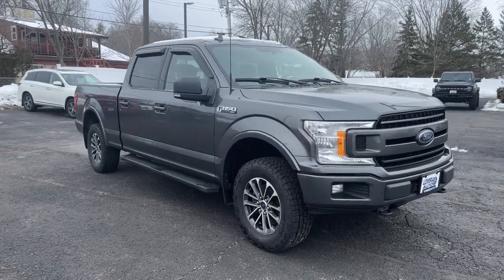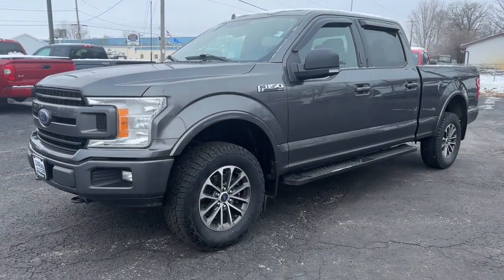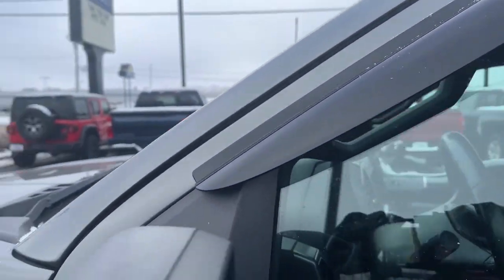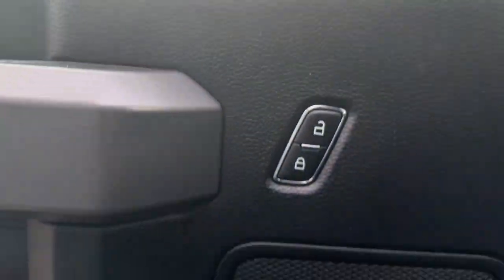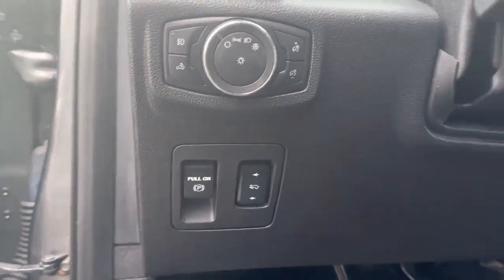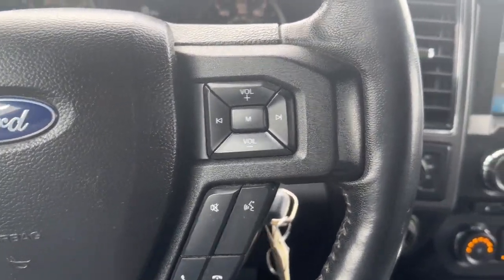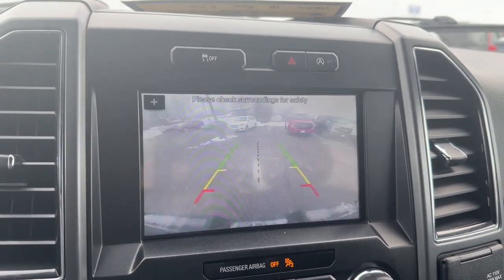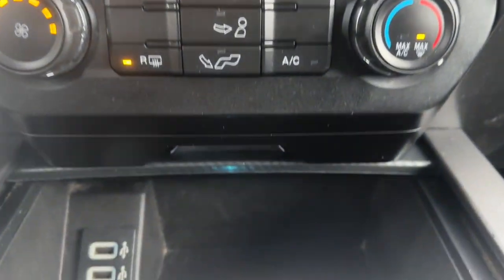2018 Ford F-150 Neenah, Appleton, Menasha, Oshkosh, Greenville N0452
Used 2018 Ford F-150 XLT available in 500 S. Green Bay Rd., Neenah, Wisconsin at Lomira Auto North. Servicing the Neenah, Appleton, Menasha, Oshkosh, Greenville, WI area.

F-150 XLT
2018 Ford F-150 XLT - Stock#: N0452

500 S Green Bay Rd

Gray 2018 Ford F-150 XLT 4WD 10-Speed Automatic 5.0L V8 STABILITY CONTROL BLUETOOTH HANDS-FREE *CRUISE CONTROL* *POWER LOCKS* *POWER WINDOWS* KEYLESS ENTRY BACKUP CAMERA TRAILER HITCH F-150 XLT 5.0L V8 4WD 2-Bar Style Grille w/Chrome 2 Minor Bars 4.2 Productivity Screen in Instrument Cluster 8-Way Power Driver Seat Auto-Dimming Rear-View Mirror Chrome Door & Tailgate Handles w/Body-Color Bezel Chrome Step Bars Class IV Trailer Hitch Receiver Cloth 40/20/40 Front Seat Equipment Group 301A Mid Fixed Backlight w/Privacy Glass Leather-Wrapped Steering Wheel Power Glass Heated Sideview Mirrors Power-Adjustable Pedals Pro Trailer Backup Assist Radio: Single-CD/SiriusXM w/7 Speakers Rear Under-Seat Storage Rear Window Defroster Single-Tip Chrome Exhaust SYNC Trailer Tow Package Upgraded Front Stabilizer Bar Wheels: 18 Chrome-Like PVD XLT Chrome Appearance Package.brbrWe DO NOT sell Manufacturer Buybacks/Lemon Law Vehicles or any other vehicle with a bad branded title. Odometer is 4825 miles below market average!brbrAwards:br  * 2018 KBB.com Brand Image Awards   * 2018 KBB.com 10 Most Awarded Brands